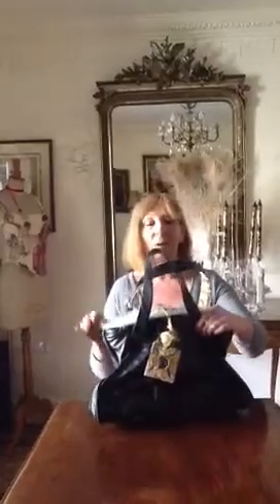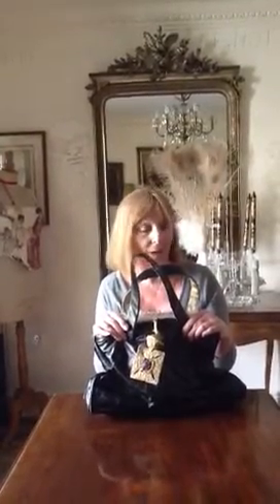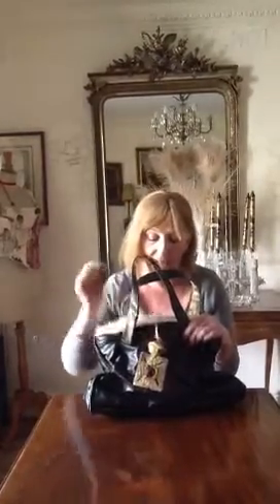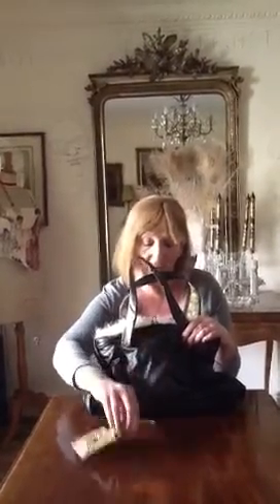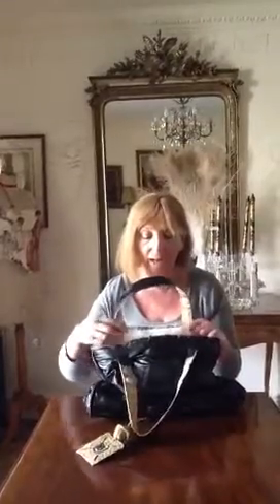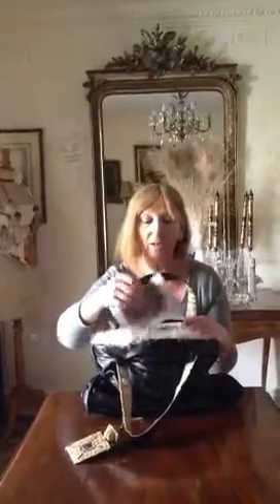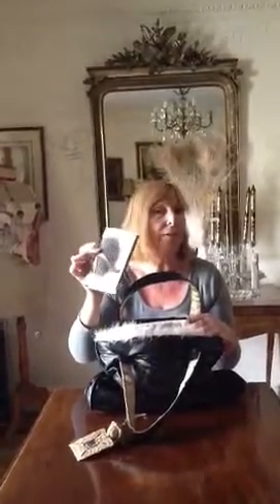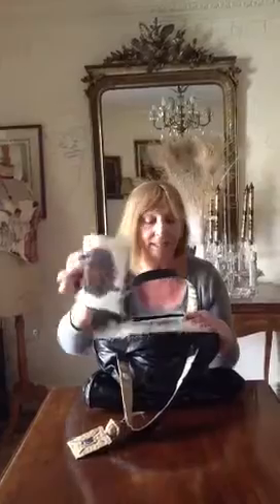THE QUEEN'S HANDBAG by artist Deanna Tyson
Demonstration of portable Jubilee Crown/Handbag and contents created and demonstrated by the artist Deanna Tyson